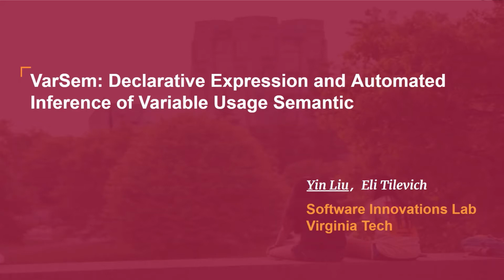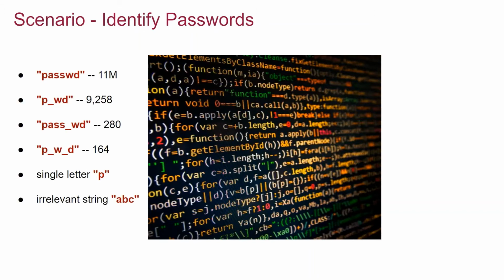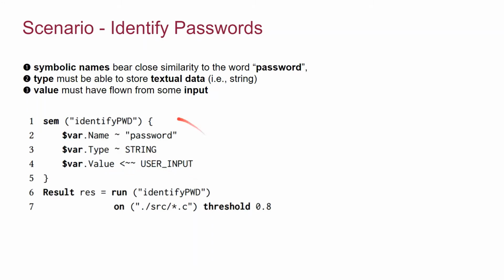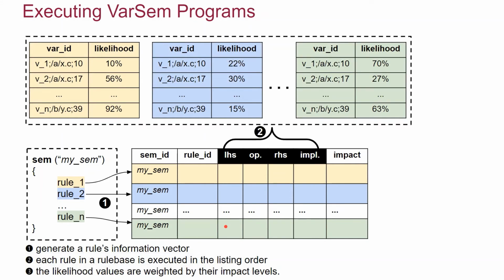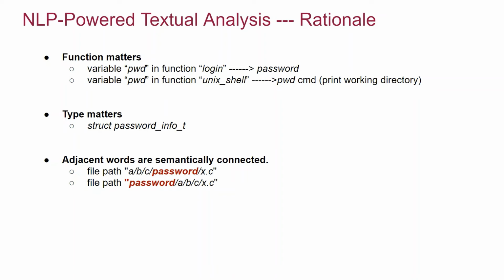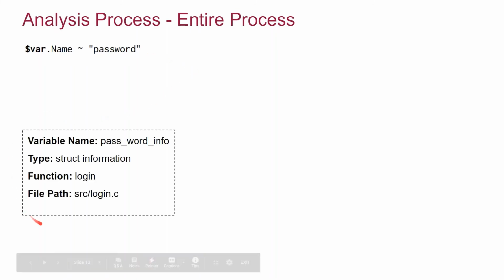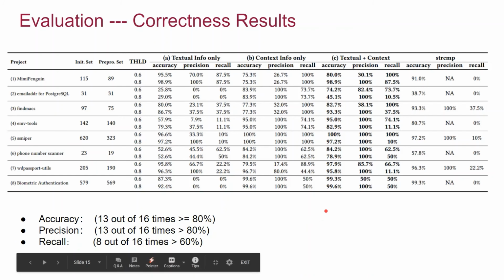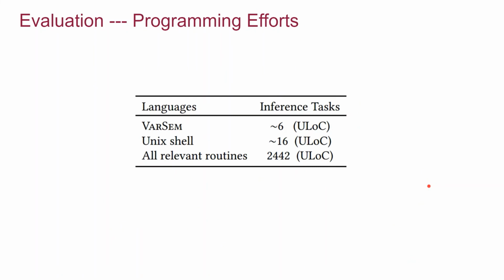VarSem: Declarative Expression and Automated Inference of Variable Usage Semantics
This talk introduces a new program analysis, variable semantic analysis, reified as a DSL, Varsem. The speaker, Yin Liu, is a fifth year PhD candidate at the Software Innovations Lab at Virginia Tech.

Presented at GPCE 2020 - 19th International Conference on Generative Programming: Concepts & Experiences, part of SPLASH 2020
By Yin Liu, Eli Tilevich